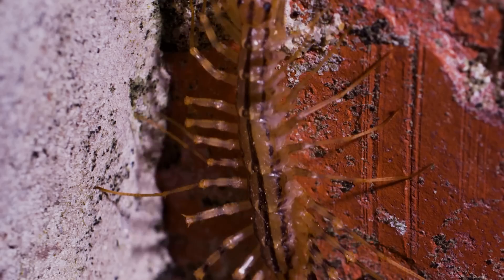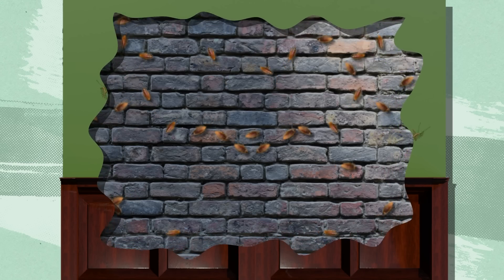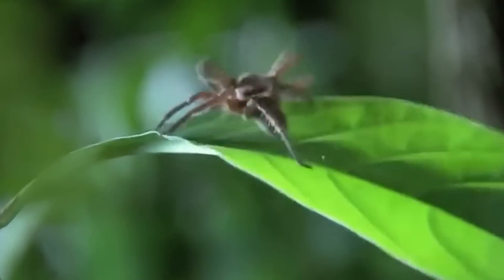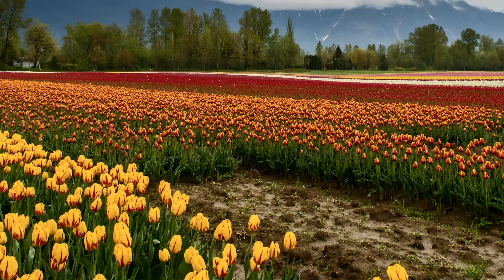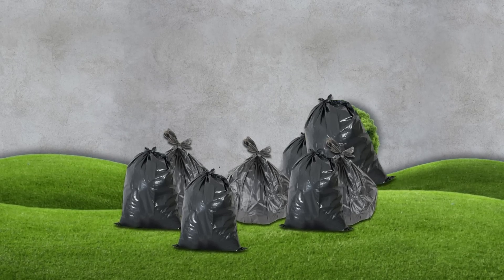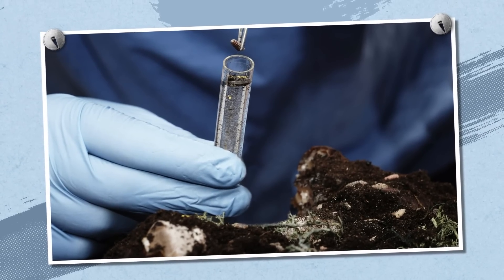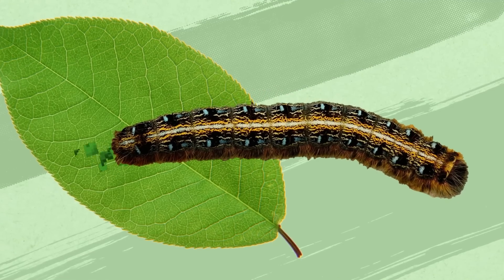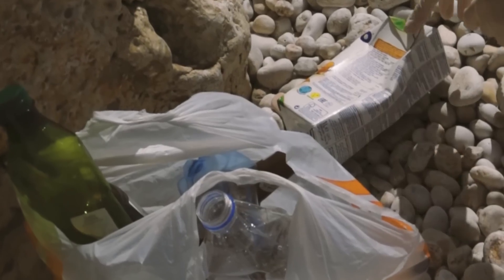Insects That Will Make You Regret If You Want to Kill Them